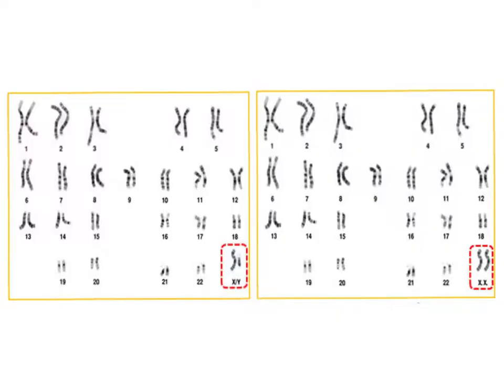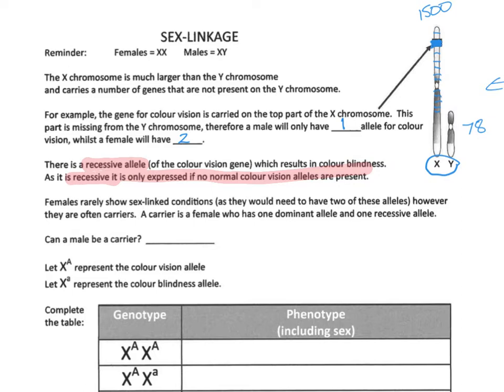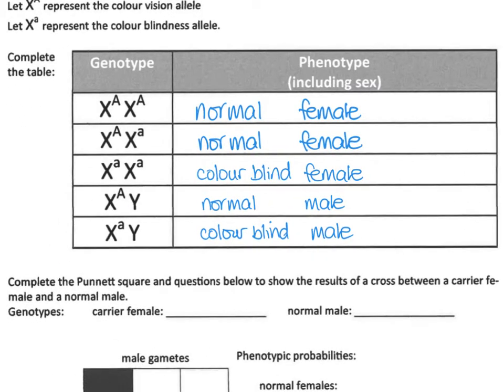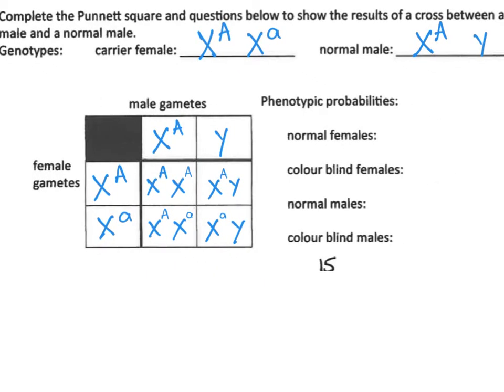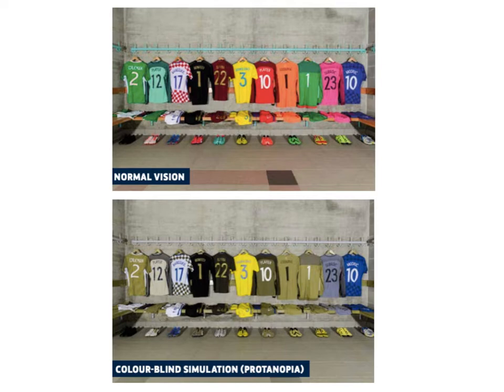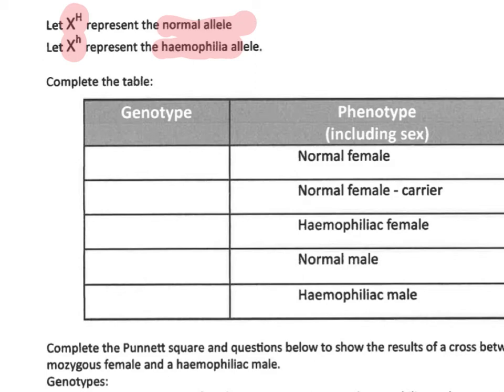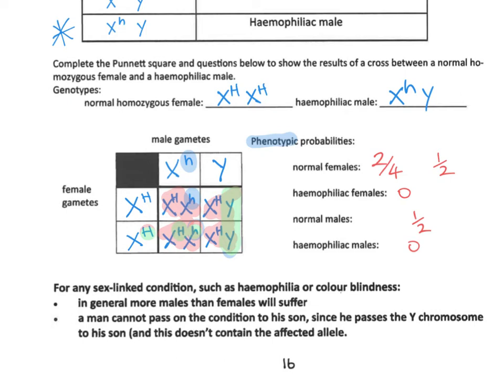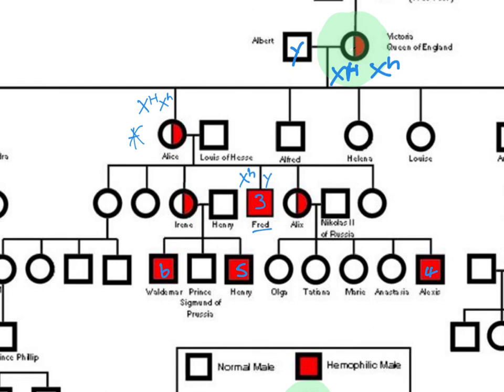Y12 Sex Linkage